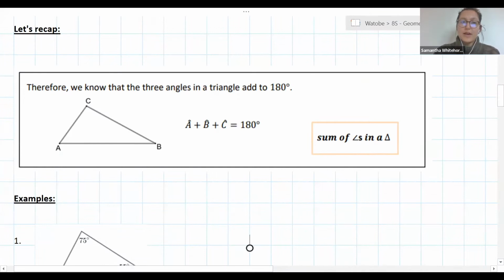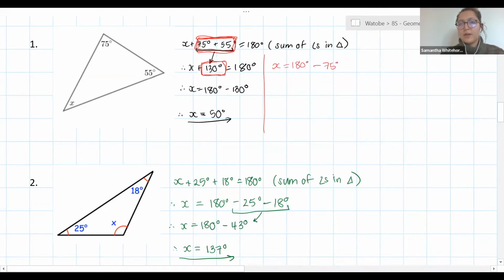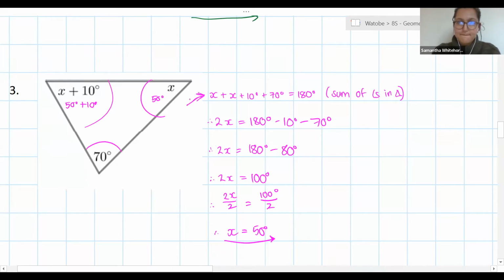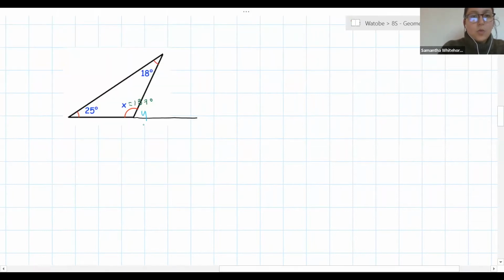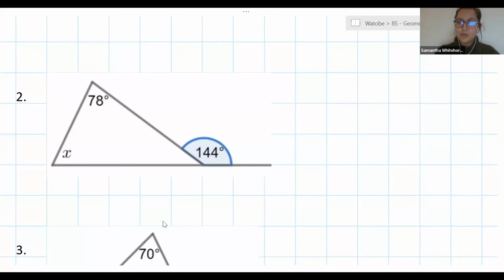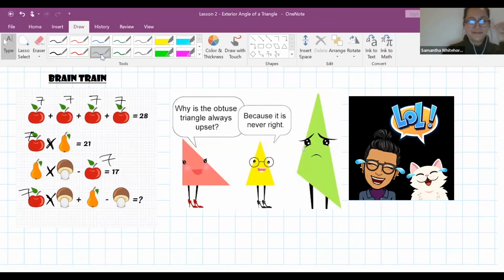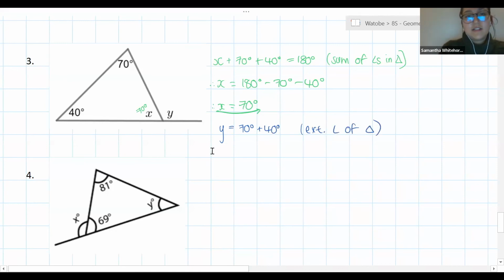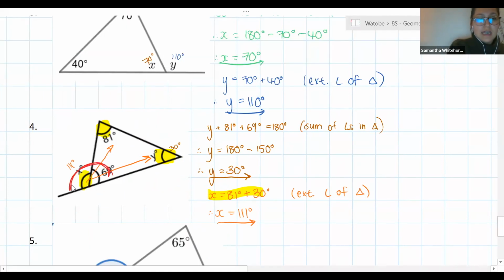Grade 8 - Geometry of 2D Shapes (exterior angles of a triangle)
Grade 8 | geometry | 2d shapes | exterior angles | triangle | quadrilateral | statement | reason | properties | angles | sum |